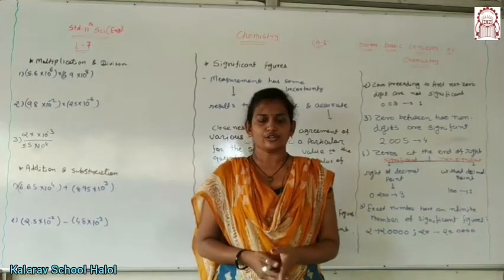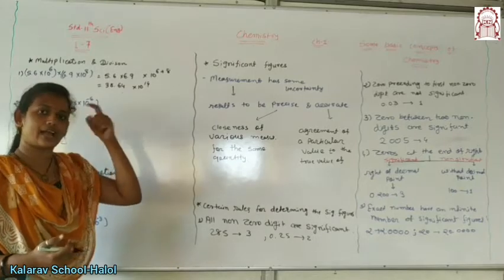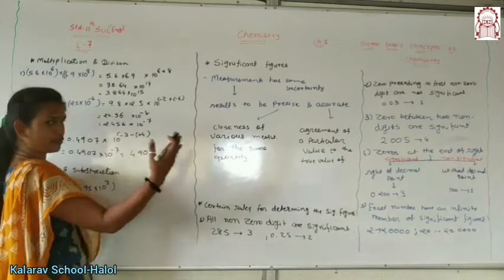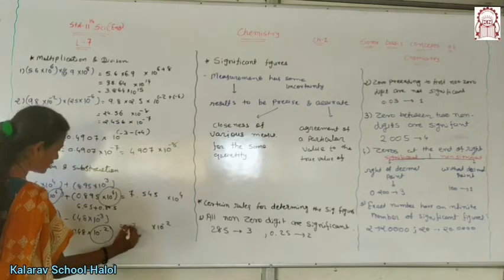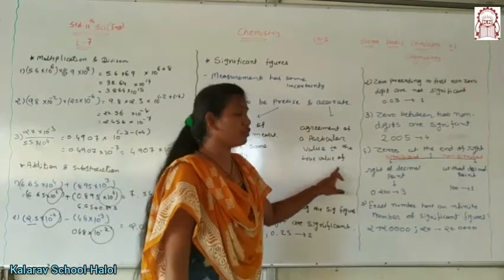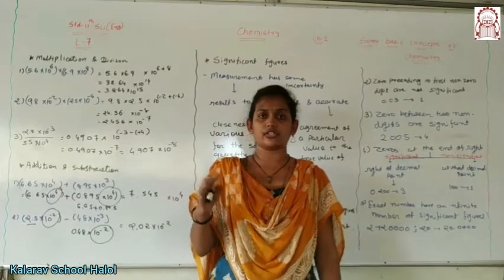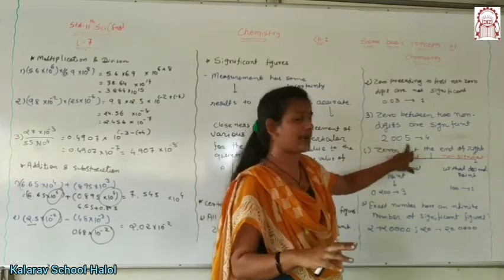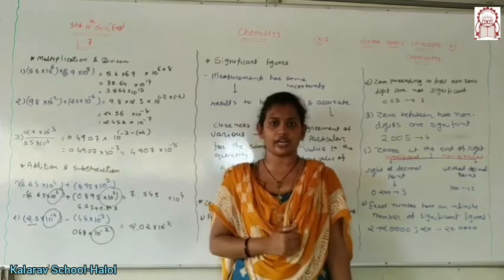11th Sci EM : Chemistry Ch 1 - Multiplication & Significant digit Part 7